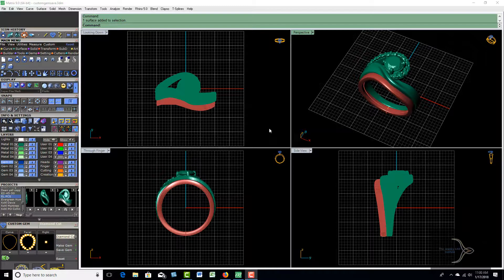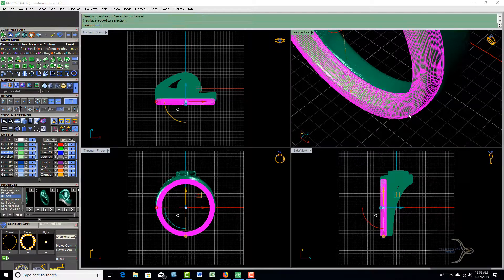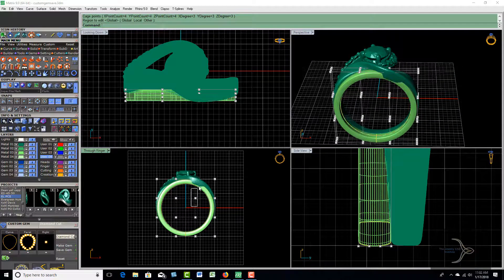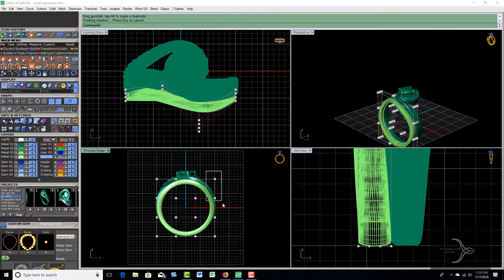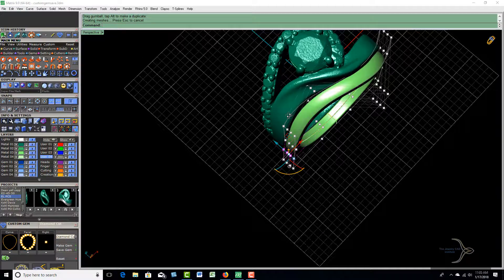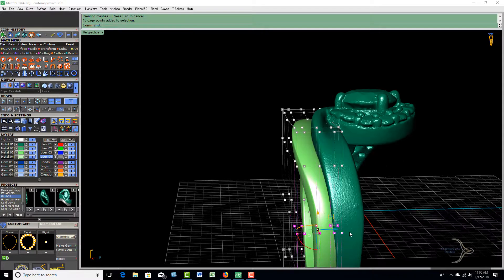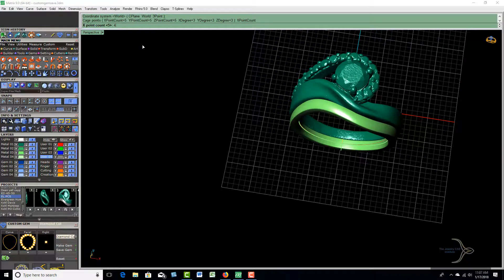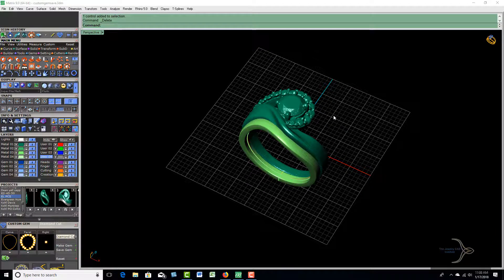eLUXE3D jewelry scan Cage Edit Tutorial: Custom Wedding band in Matrix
Cage edit Tutorial using eLUXE3D scan: eLUXE3D would like to thank Russ Hyder from The Jewelry CAD Institute for sharing some techniques in Matrix to create a matching wedding band from an eLUXE3D scan. Russ has an extensive jewelry background and jewelry CAD design experience. eLUXE3D is the standard for jewelry scanning.